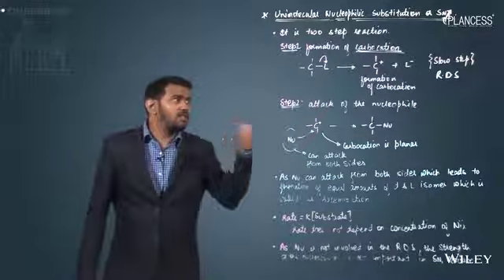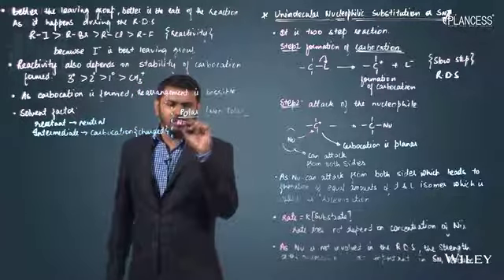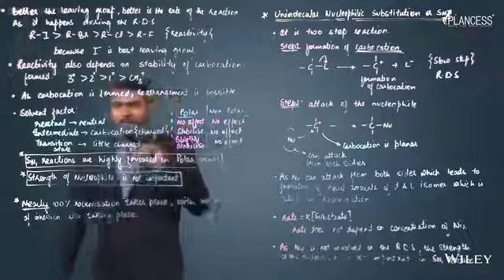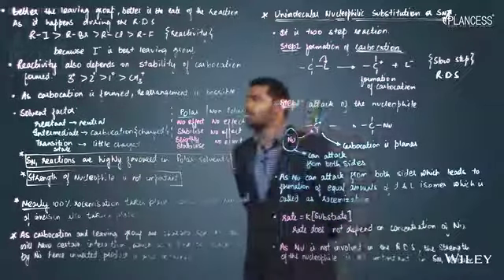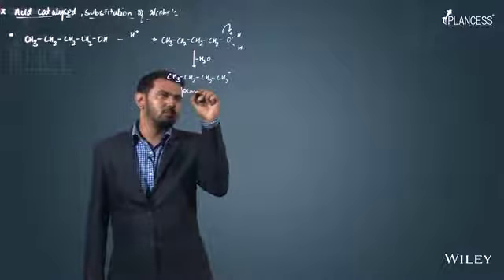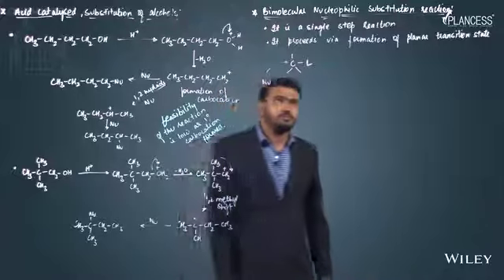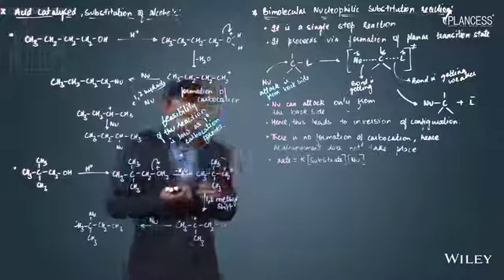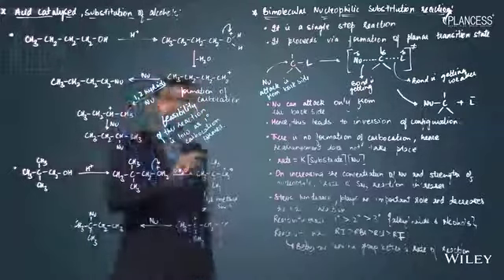SN1 SN2 Reactions